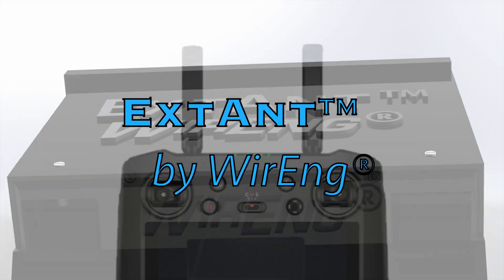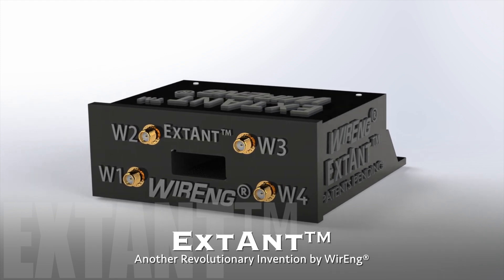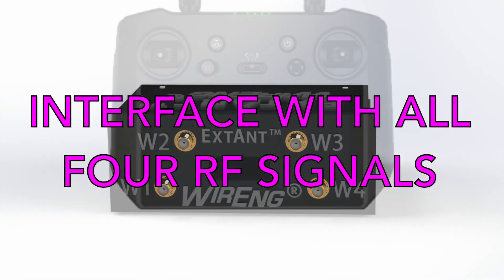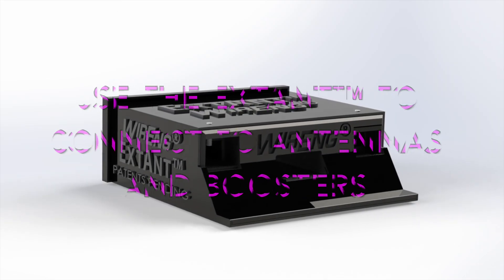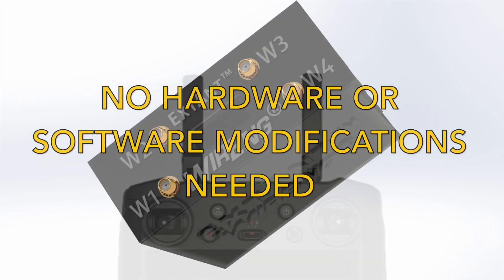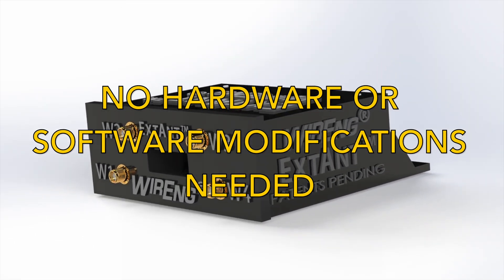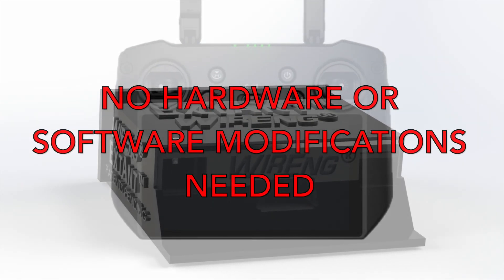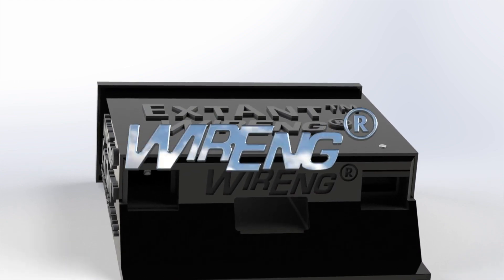ExtAnt™ Wireless RF Interface for Boosters, for DJI RC Pro and RC Pro Enterprise, by WirEng®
ExtAnt™ RF Signal Extractor/Injector for DJI RC Pro and DJI RC Pro Enterprise Controllers

A Revolutionary, Non-Invasive Way to Interface with All Four Antennas (the two external and the two Internal antennas) on the DJI RC Pro and DJI RC Pro Enterprise Controllers!

The ExtAnt™ by WirEng® is a new, revolutionary, and effortless way to interface with all four DJI RC Pro and DJI RC Pro Enterprise RF signals without any modification to the controller whatsoever, for instant interfacing and absolute reliability.

The ExtAnt™ was invented by WirEng® to satisfy the market demand for a way to connect to the four RF signals that the DJI RC Pro and DJI RC Pro Enterprise posses, but without any hardware modification to the controller, which means that if your DJI controller enjoys warranty coverage such warranty will not void, since your controller will remain unmodified.

You can use the ExtAnt™ to connect your DJI RC Pro and DJI RC Pro Enterprise controller to antennas, boosters, or other RF equipment instantly, simply by sliding the ExtAnt™ onto your controller and then connect the RF equipment to the four connectors on it. There are no required hardware or software modifications whatsoever in order to use the ExtAnt™ -- the ExtAnt™ is simply ready to use instantly out of the box!

Thanks to this latest invention by WirEng®, you don't need to disassemble and modify your controller to interface with its RF signals anymore, which is not only extremely difficult, but it also has the negative consequences of voiding the DJI warranty and very high chances of damaging it. With the ExtAnt™, all you need to do is slide it onto the controller, which takes less than one second!

In summary, with the ExtAnt™ you can interface with all four DJI RC Pro and RC Pro Enterprise drone RF signals without any hardware or software modifications:

The ExtAnt™ is the ideal solution for safely experimenting with your controller to connect antennas, boosters, and other RF devices without any risk of damaging your controller.

The ExtAnt™ wirelessly connects to all four controller’s antennas (the two external ones and the two internal ones) without any controller’s modifications or special settings.

The ExtAnt™ can be inserted or removed into/from your controller instantly.

Controller can be used even when the ExtAnt™ is inserted onto the controller without connection to other devices.

Your DJI (or third-party) warranty will not void, because there are neither hardware nor software modifications needed in order to use the ExtAnt™.

All four connectors on the ExtAnt™ are SMA-female type, so you will need SMA-male to connect.

Note: The controller in the above photos is shown for application purposes only and is not included with your purchase.

*We offer quad antennas, boosters, and other equipment that is 100% compatible to the ExtAnt™.

Not ready to buy? Consider these points:

The ExtAnt™ makes it easy and instantaneous to interface with all four RF Signals to/from the DJI RC Pro and RC Pro Enterprise's internal SDR module.

The ExtAnt™ wirelessly connects to all four controller’s antennas without any controller’s modifications or special settings.

The ExtAnt™ is a "hot-swap" device and can be inserted or removed instantly, with the controller either powered on or powered off, and while actively in use controlling a drone, or in idle state.

You can use the ExtAnt™ to connect your favorite antennas, boosters, or other RF devices* to your controller without any hardware or software modifications whatsoever.

The ExtAnt™ works on all DJI  frequency bands, modalities, and all four antennas, bidirectionally.

Your DJI warranty, if still applicable to your controller, will not void, because there are neither hardware nor software modifications needed in order to use the ExtAnt™.

Finally, the ExtAnt™ is ideal for experimenting with your controller's SDR signals, by interfacing antennas, boosters, or any other RF device to it, without any risk of damaging your controller.

Warning:  Utility and Design Patents pending.

The ExtAnt™ by WirEng® comes with WirEng® extended 1-year warranty.